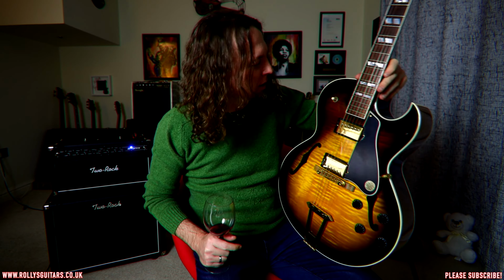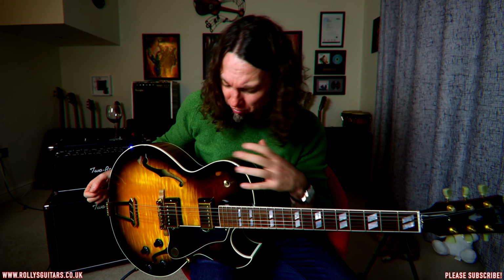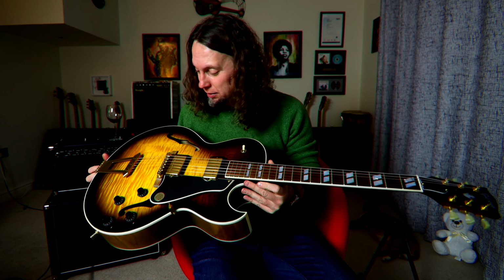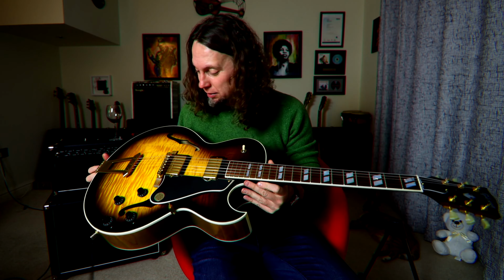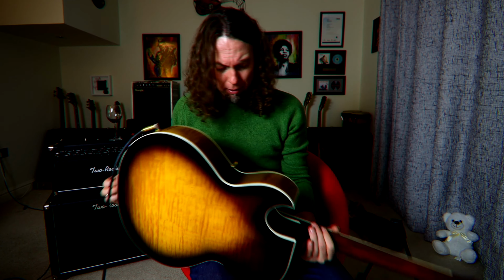LONG REVIEW: Gibson ES-175 (2004)